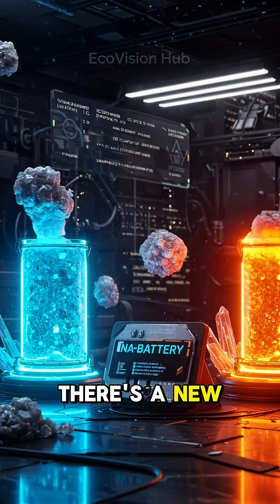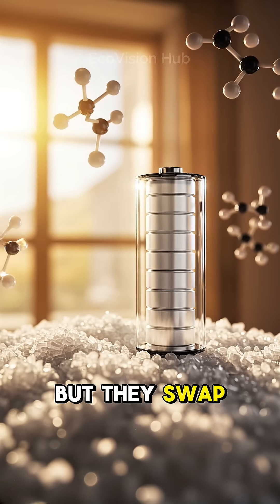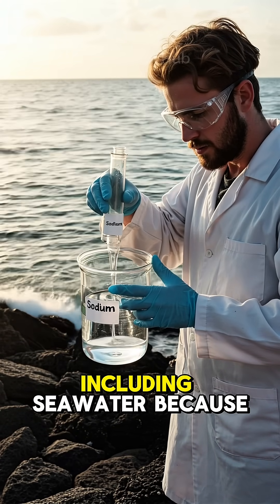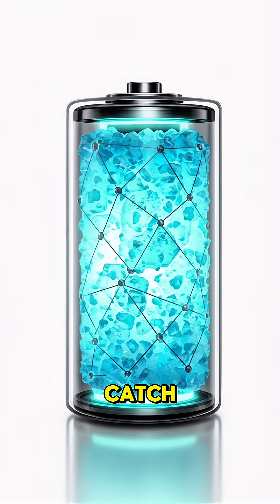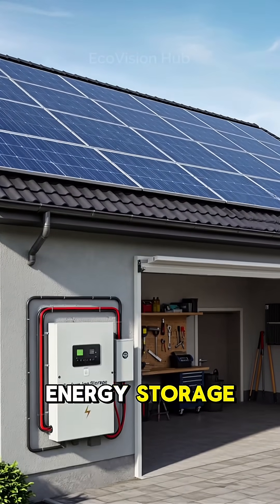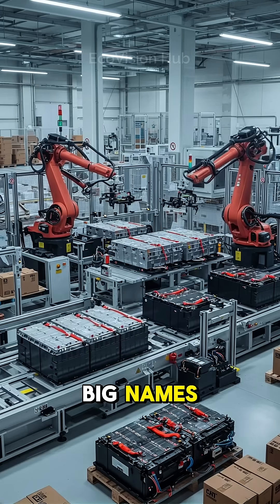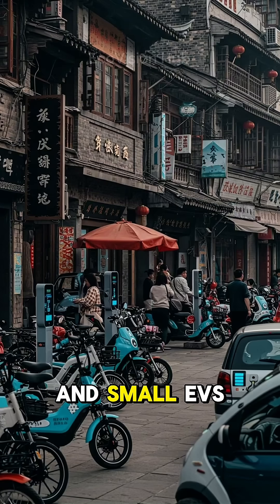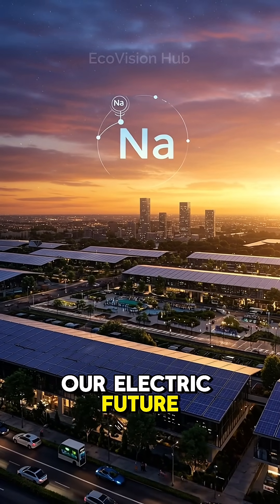Sodium-Ion Batteries: The Future of Energy Storage! 🔋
Discover the future of energy storage with Sodium-Ion Batteries! 🌱🔋 In this short video, we break down how sodium-ion technology works, its advantages over lithium-ion batteries, and why it could be a game-changer for sustainable energy. Affordable, eco-friendly, and abundant — could sodium be the next big thing in battery tech? Watch now to find out!